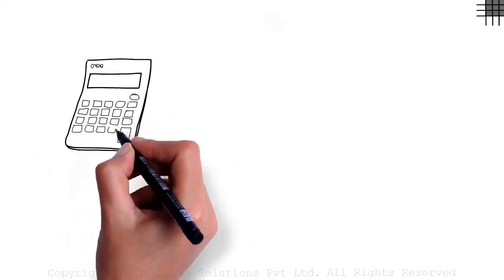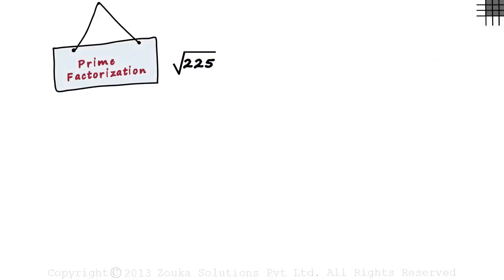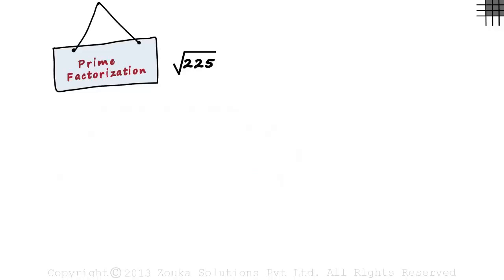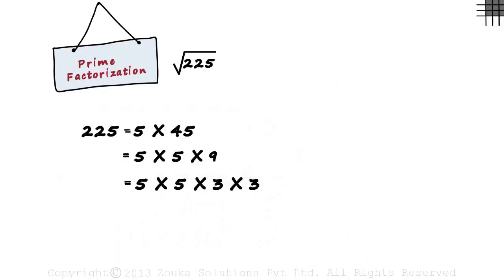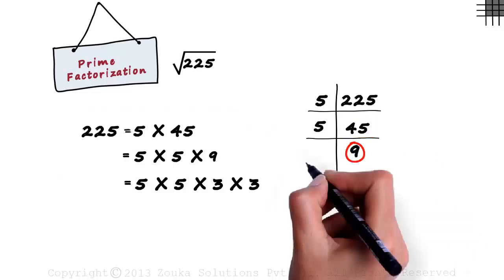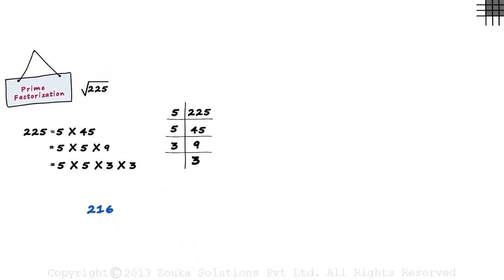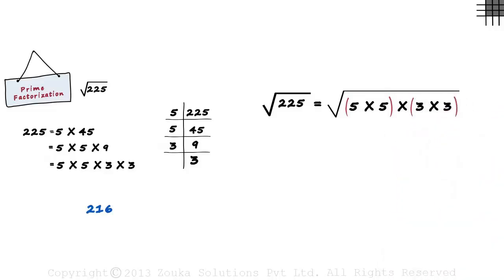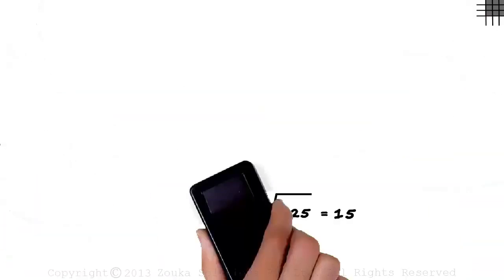How to Find the Square Root of a Number using Prime Factorisation Method Part 1 Solution Finder